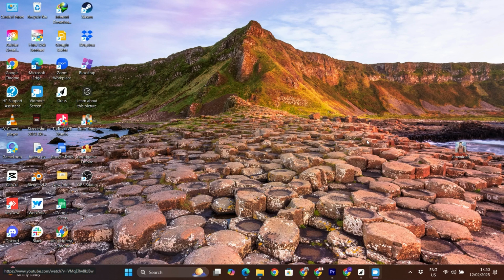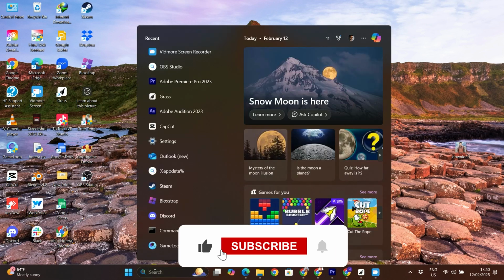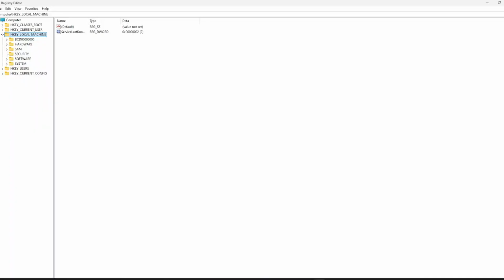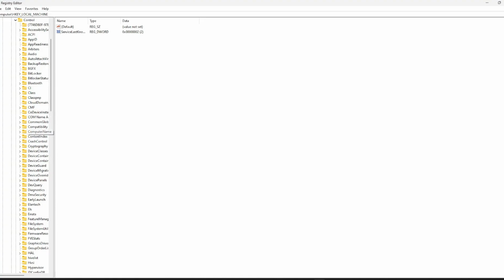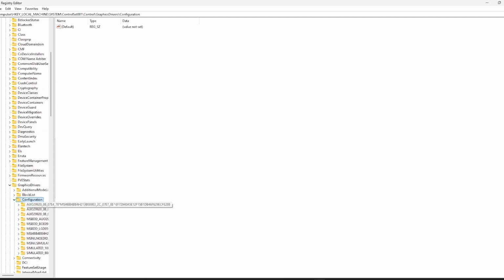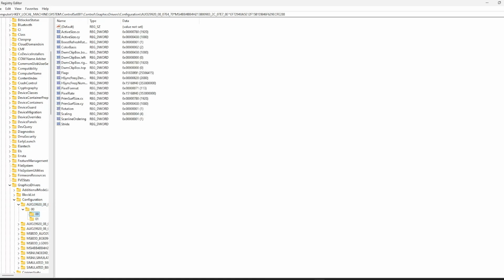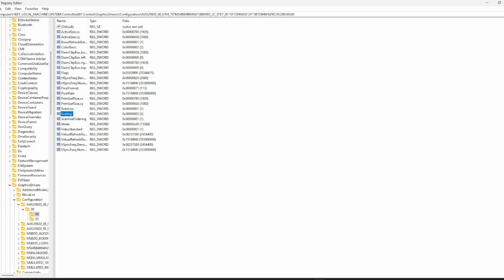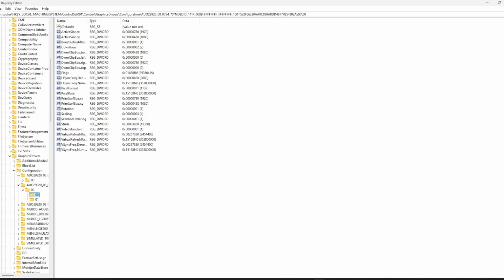How to Remove Black Bars on Stretched Resolution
In today's video i'm going to show you how to remove black bars on stretched resolution, easy and simple tutorial to follow.